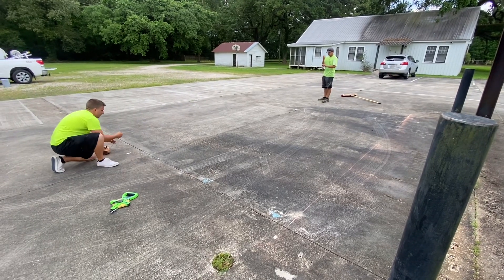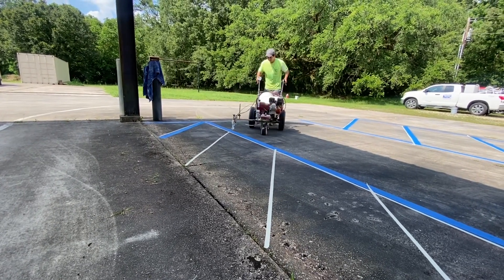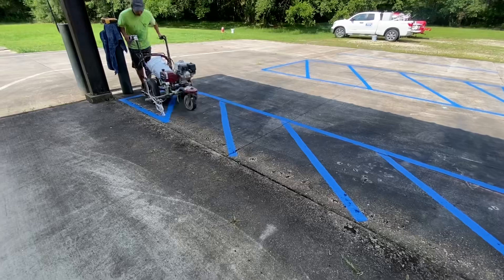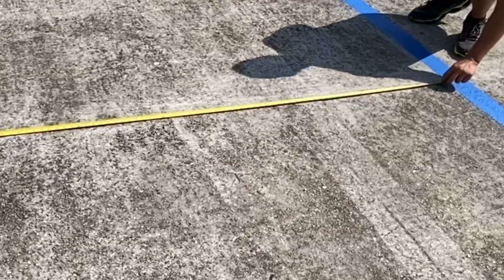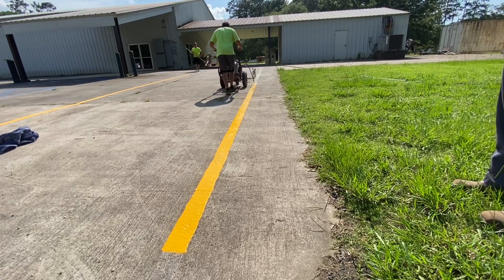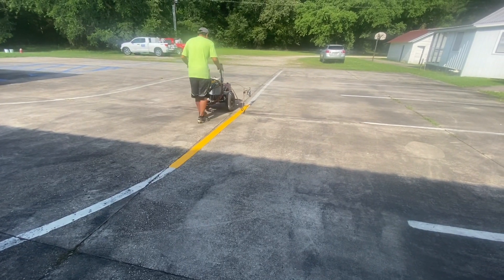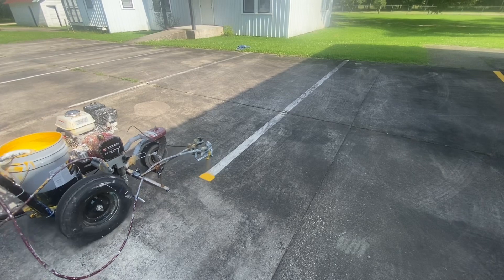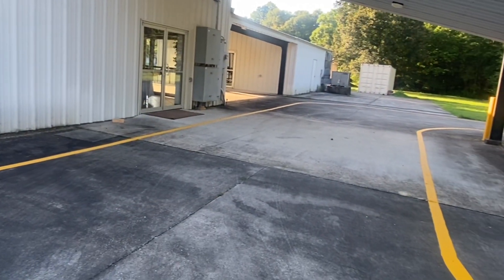Parking Lot Striping Part-timeBusiness￼ Start a part-time business with huge profits￼ ￼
Promotional code
BILLY499
Please enter the promotional code upon check out to save $300 today!

Parking lot striping business can be a very lucrative way to bring in extra cash to your monthly household. Guys, I have been doing this business for over 25 years and have made millions and millions of dollars painting parking lines.
I truly believe with the correct knowledge and guidance you can start doing this in your area today. I developed and over eight hour online course that was specifically designed to teach you how to get started with low upfront cost in equipment.

There are probably hundreds and hundreds of properties in your area right now that need this service performed ASAP. Go take a look around and see how many faded parking lines that are in shopping malls, churches, gyms and dozens of other businesses in your area
In my eight hour online course I personally teach you how to market this business for almost free, the proper equipment to purchase, how to do the work, how to price it make hundreds of dollars per hour.
We teach codes and regulations in the course in addition which paints to use, which paints to never use on particular surfaces and dozens and dozens of expert tricks and tips it took me decades to learn. This online Parking Lot Striping Course I guarantee will shave off years of mistakes and learning the hard way.

We painted all of these parking lines at this church in less than 2 1/2 hours. We charge $1900 for this job because it had some new layout involved. I teach you how to do the new layout and make it come out perfect every time in my online
course

If you're interested in taking the first step to a new beginning give your future a chance. Sometimes taking that first step is the hardest step to take but with motivation and a hunger to succeed I personally believe the sky is your limit!

Click this link right now to start your journey!

Hope to see you in the course